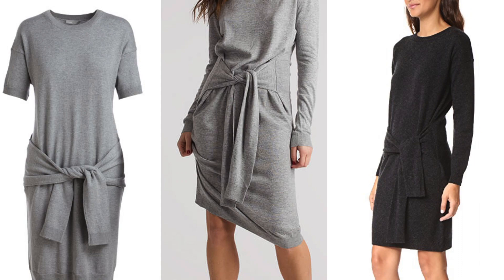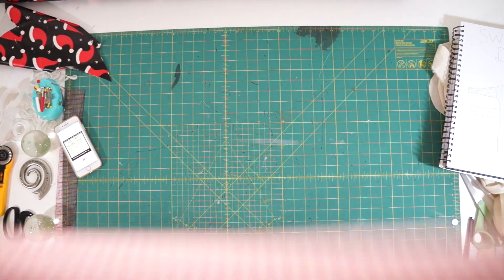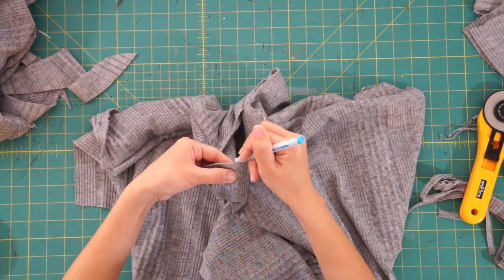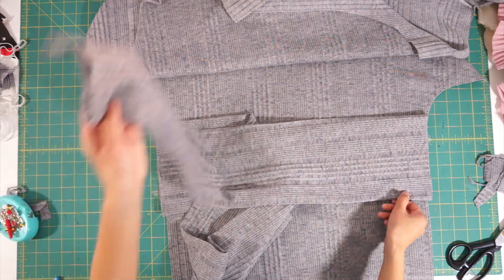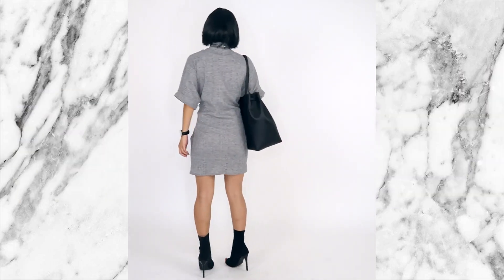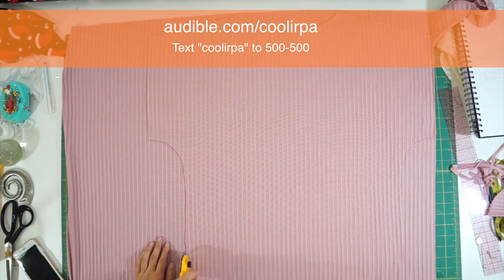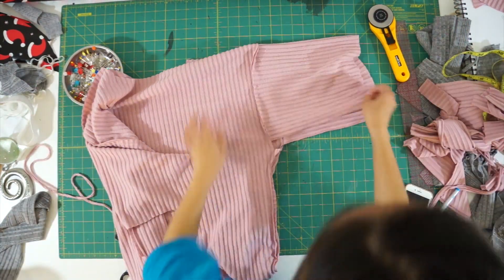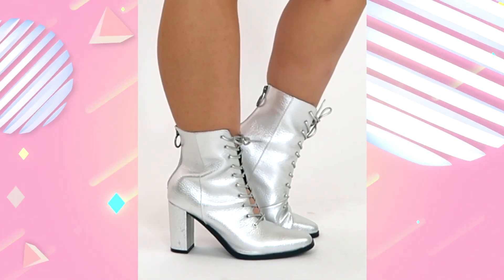DIY Tie-Front Dress | Made From Scratch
Learn how to make the trendy tie-front dress from scratch in this video. There are so many variations you can customize your design with. You can make your dress longer or shorter as a tshirt, you can add longer sleeves--whatever you choose to do, just make sure you have enough fabric for it unlike me lol :)

TIME: 5 Hours (took me less than a day to make both)
DIFFICULTY: Easy (A lot of straight seams. Hardest part might be the turtle neck/neckband)

MATERIALS:
3-4 yards of fabric (I used ribbed knit from Joann)
Ballpoint needle

SHOES/ACCESSORIES:
Black wig - Party City
Necklace - Burlington Coat Factory
Watch - Bradford Watch Company
Black heels
Black Bag
Silver Boots - Teleport Shoes

Audiobook mentioned:
Don't Sweat The Small Stuff and It's All Small Stuff - by Richard Carlson